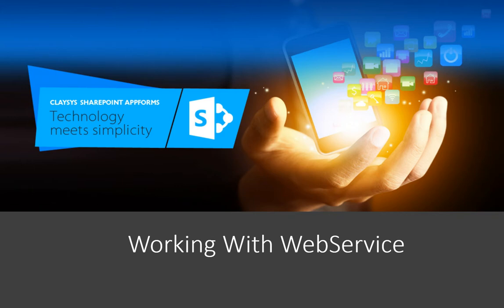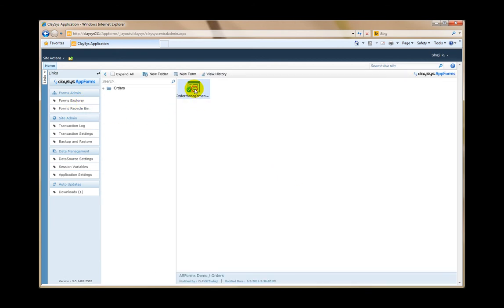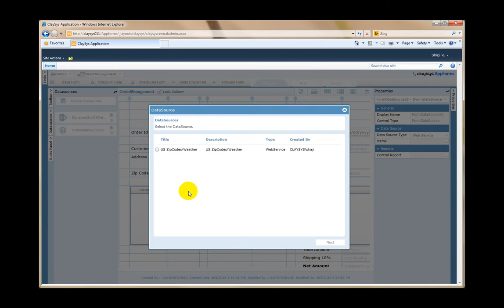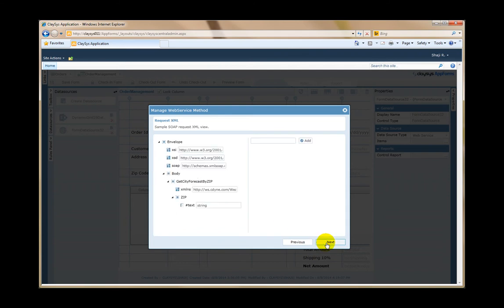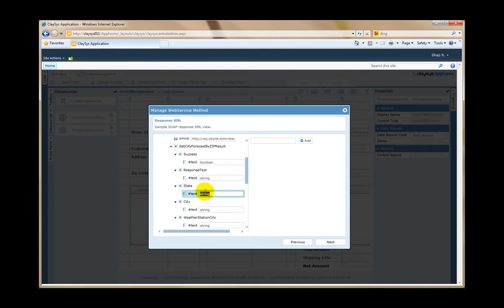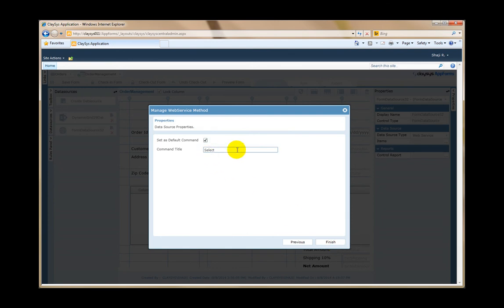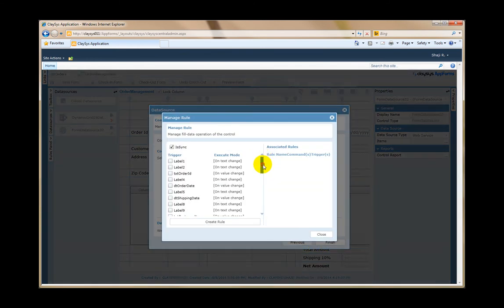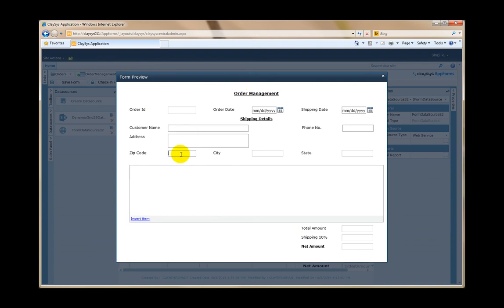Working With A Webservice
This video demonstrates how you can configure AppForms for SharePoint to work with Web Services. This option enables you to integrate AppForms with any Web Services API layer or Datasource.